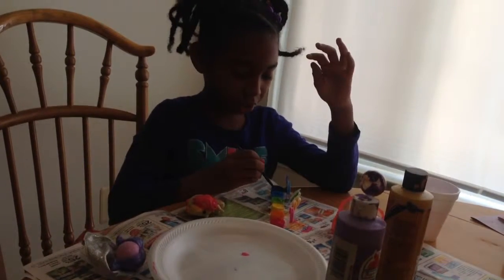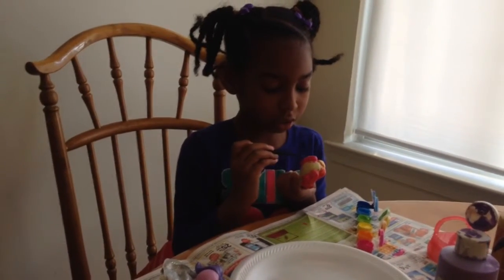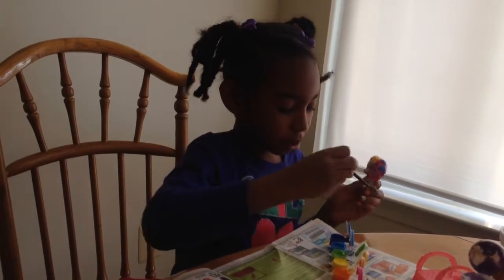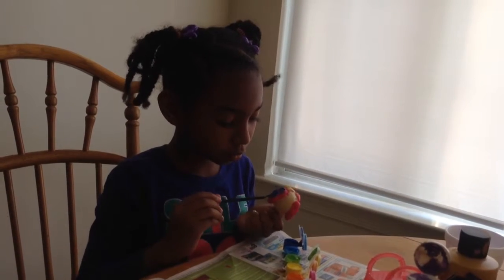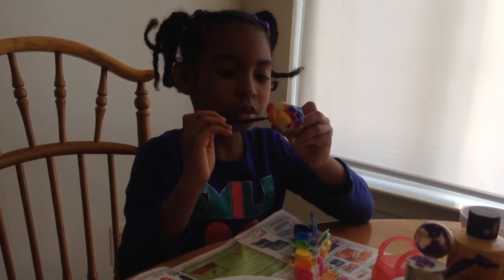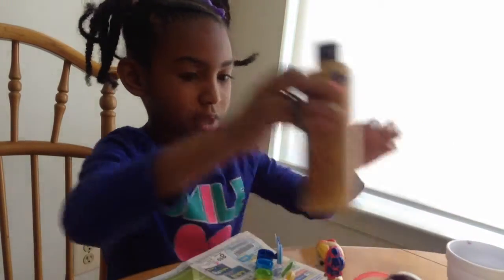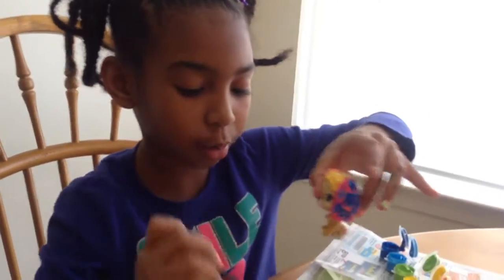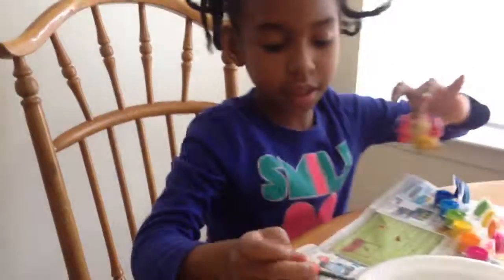Painting palace pet part 3